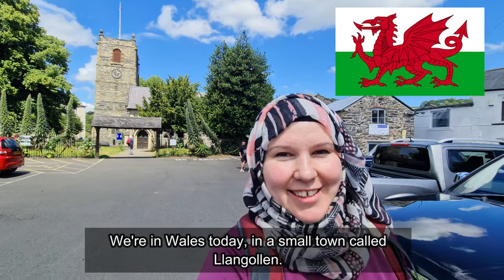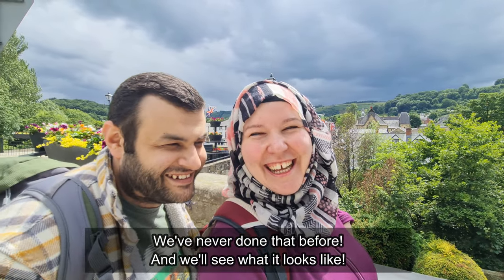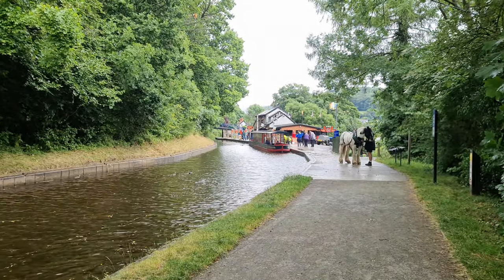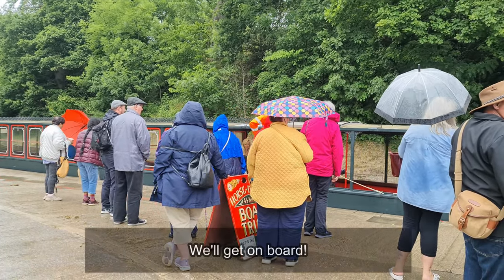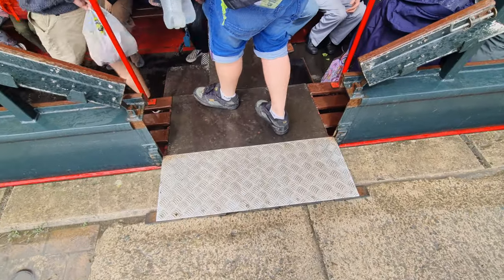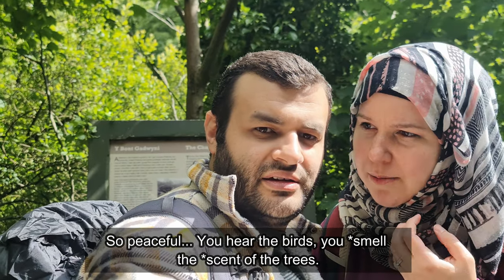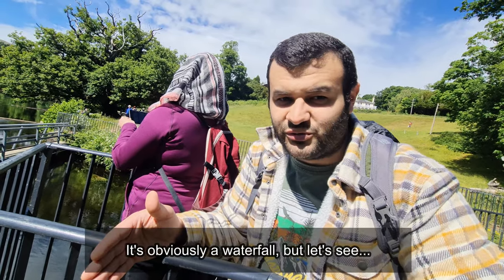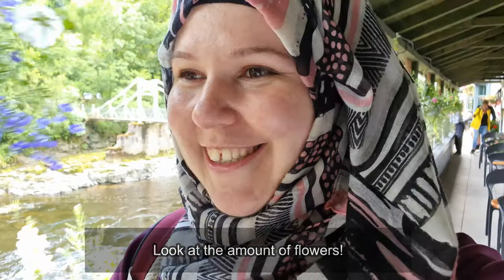An Unexpected Sight: A Horse-Powered Boat? (WALES Experience) | Llangollen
🏴󠁧󠁢󠁷󠁬󠁳󠁿An Unexpected Sight: A Horse-Powered Boat? (WALES Experience)

🏴󠁧󠁢󠁷󠁬󠁳󠁿We went on a boat powered by a horse! 🛶🐎 Cruising along the canal in Llangollen, which is part of a UNESCO World Heritage Site, we then visited the majestic Chain Bridge and had a good laugh at the Horseshoe Falls! Come along on the journey, enjoy! 🎥

📍🗺 The full location of the place is at the end of the video, including the postcode!

We have some new exciting adventures and experiences lined up for you, so don't miss out! 🎒🗺

Adventures and Experiences

00:00 - Intro
00:36 - A burning question!
01:06 - Beautiful views in Llangollen
03:52 - Arriving at our destination
05:48 - An unexpected sight!
07:33 - Having fun (boats, horses, chats)
10:29 - Embarking on the boat!
11:42 - A beautiful ride...
12:34 - First impression upon arrival
14:43 - Oh no! Horseshoe Falls?
16:25 - Soaking in the peace
17:16 - A bridge and a coffee!
19:13 - Cruising back and getting hit!
20:02 - Conversations with new friends! (Hong Kong, Canada)
23:36 - Our honest review about today
24:30 - You need to...

ABOUT US

Hey, everyone! We're an adventure-loving couple who spend their free time planning trips, and exploring places near and far, whilst trying out new and exciting experiences along the way!

We've seen so many beautiful places and experienced so much that we want to share all of this with you, awaken your wanderlust and inspire you to explore, experience, and enjoy new adventures! We can't wait to show you everything and take you on new adventures with us!

Adventures and Experiences